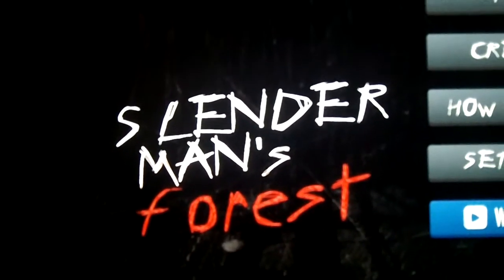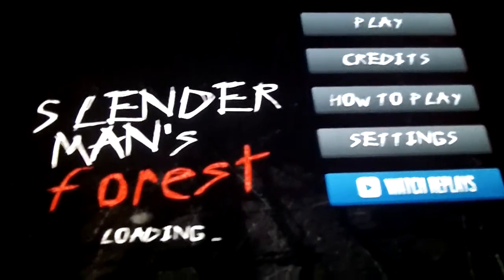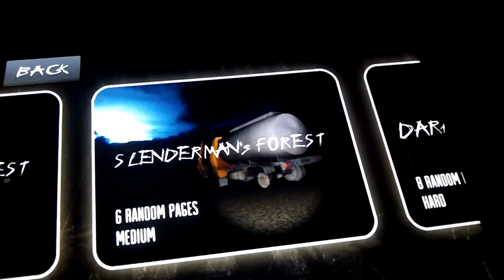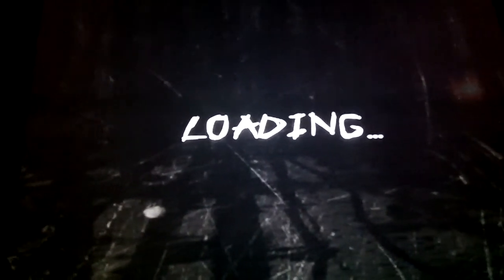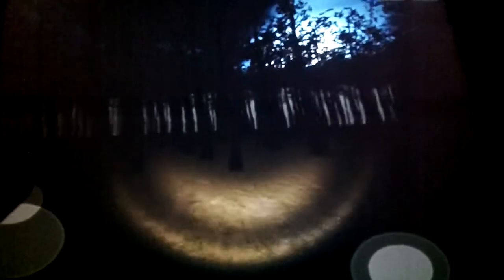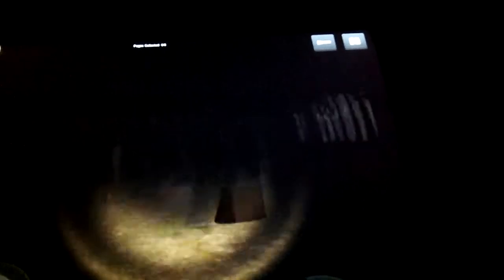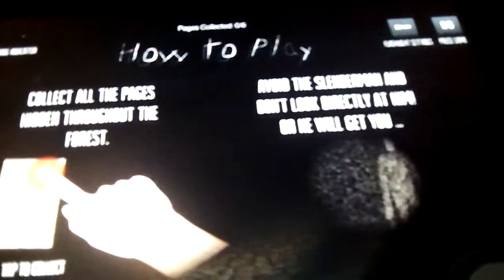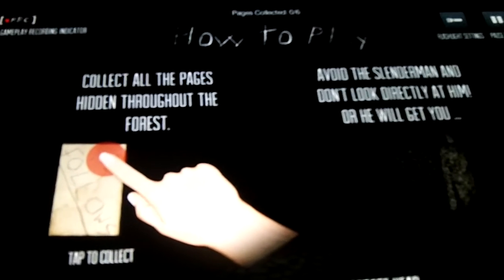My IOS APP Reviews - Episode 3 Slender Man's Forest iPad iPhone Review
A series where I review and talk about ios apps on the iPad and iPhone. This week I review a game called Slender Man's Forest on the iPad.